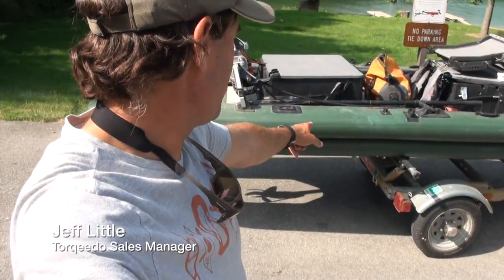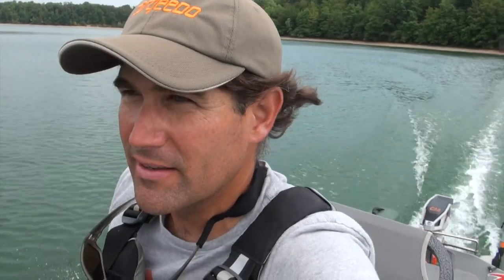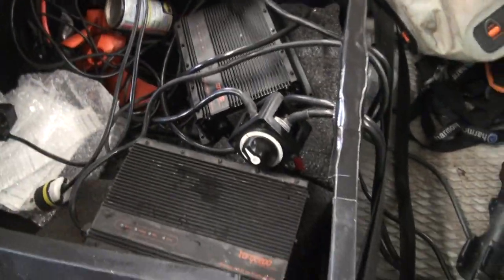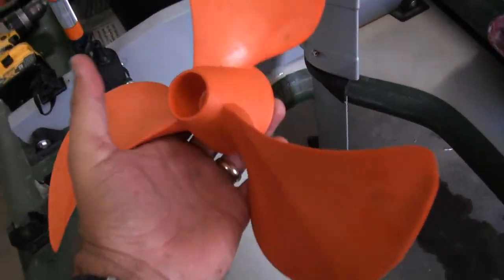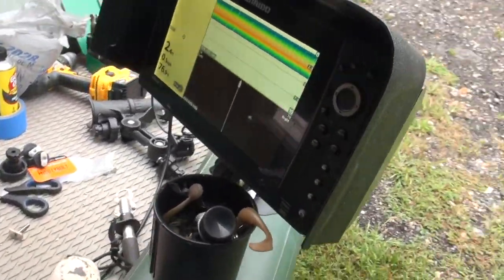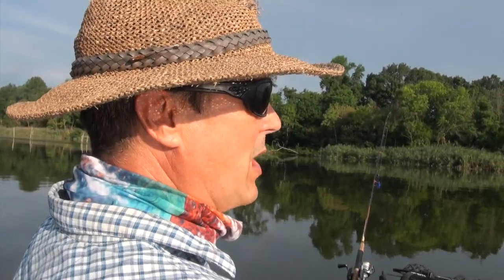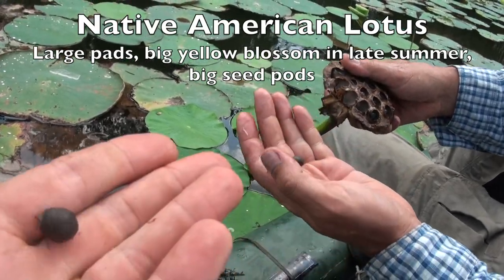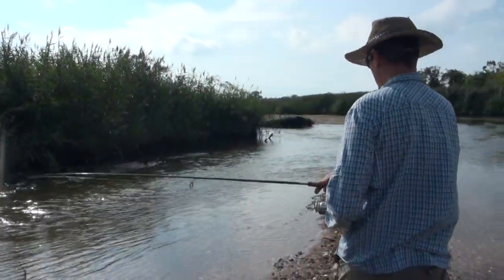Torqeedo Cruise 4.0 on Sea Eagle Fish Skiff 16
The 8 HP Torqeedo Cruise 4.0 was able to push the inflatable Sea Eagle Fish Skiff 16 to a top speed of 10.2 mph. This video shows the rigging, testing and fishing of this set up, which is ideal for electric only waters, or anywhere you need to go super shallow. One of the challenges of rigging an inflatable is how you mount common fishing accessories like a depth finder, transducer, multiple rod holders and other track mounted accessories. Jeff shows how to install YakAttack accessories on inflatables using a Switchpad. Jeff is joined by Maryland Department of Natural Resources biologist Mike Naylor on an eastern shore tributary of the Chesapeake to target snakehead and largemouth. Mike provides a tutorial on how to identify several common species of subaquatic vegetation, and discusses their important role in these fisheries.